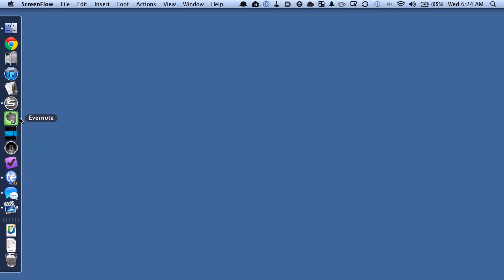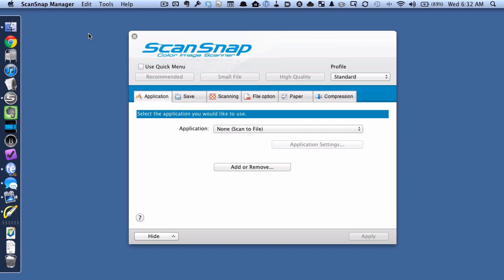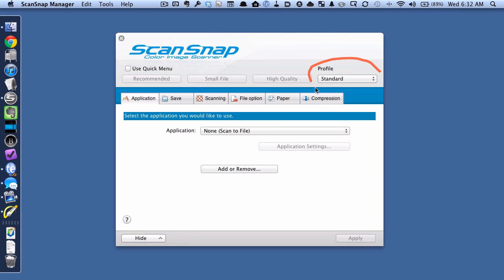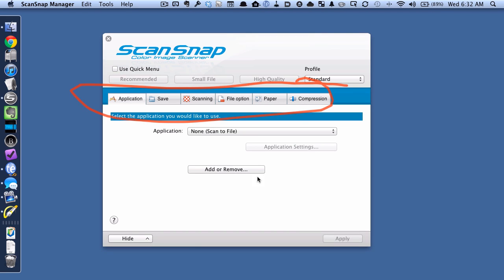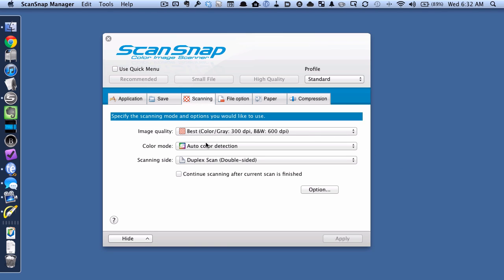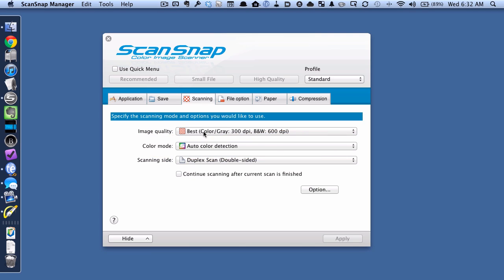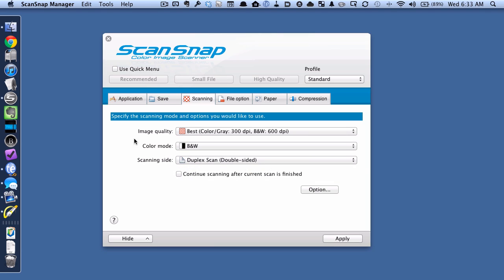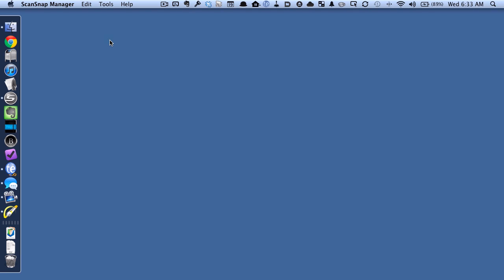How To Force A ScanSnap To Scan In Black & White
- Sometimes you want to scan in black and white with your ScanSnap to either save space or speed things up. This video shows you how.